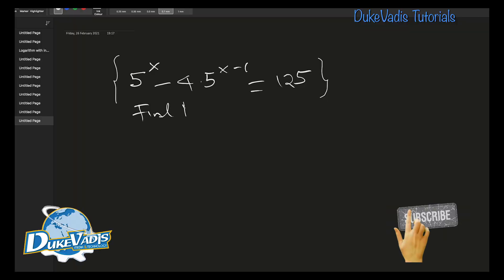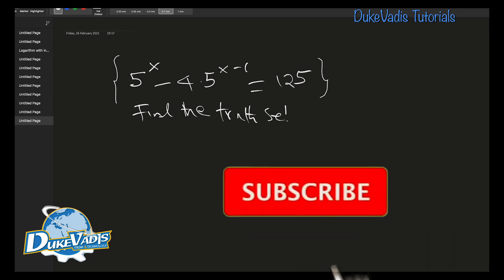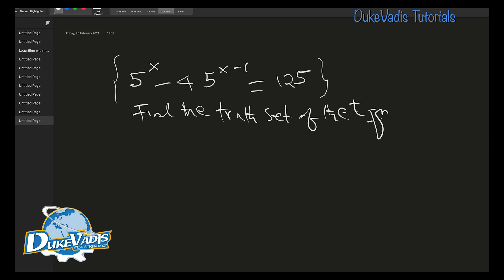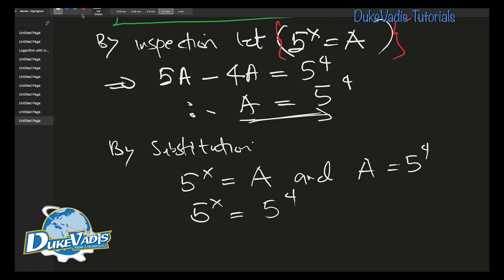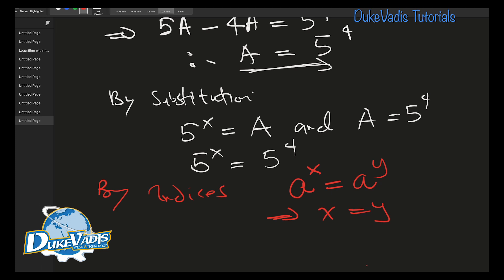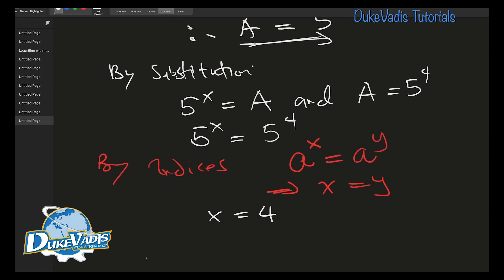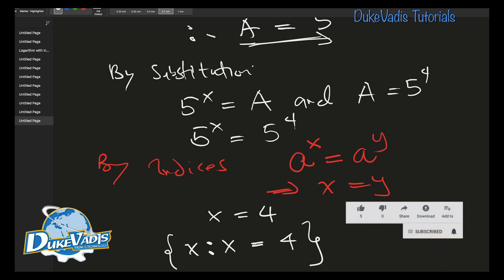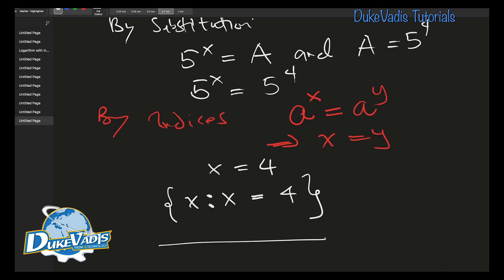Indices MATH Tutorials Indices No8 By DukeVadis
This is GCSE mathematics, an equation in the form of indices, students are suppose to demonstrate their in-depth understanding of their knowledge of indices and use it to apply, so as to  break down the equation and solve it in shortest possible time. In this episode we made the explanation so simple and easy to grasp.